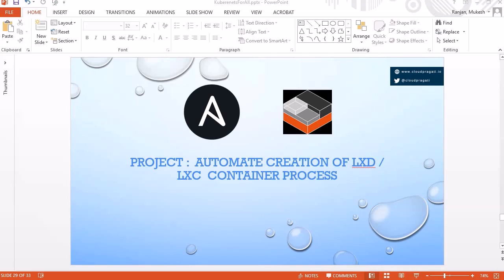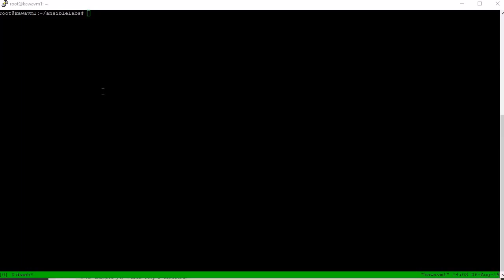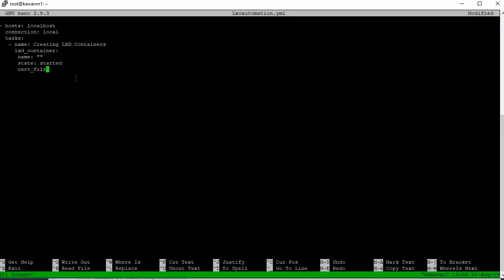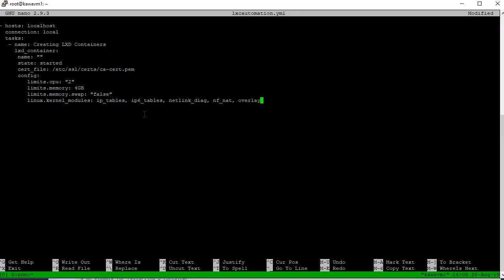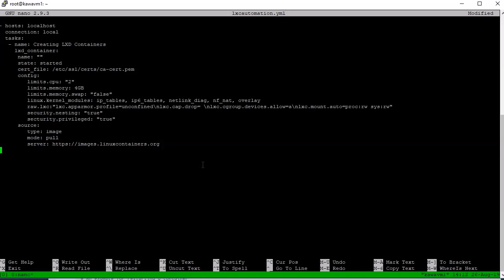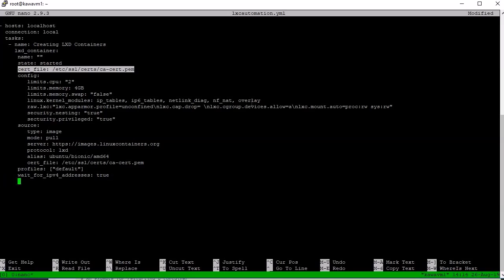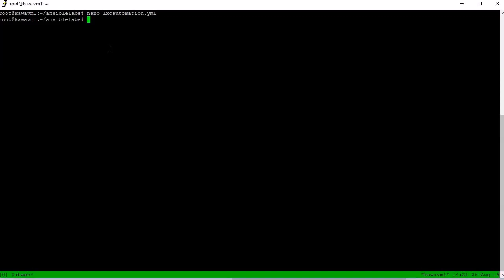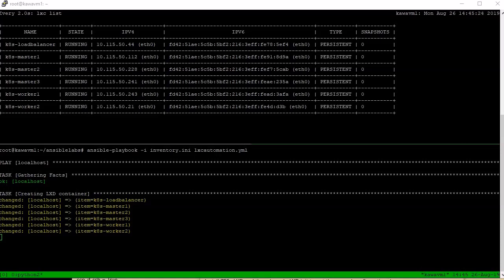Project : Automation Of LXD Container Creation For Kubernetes